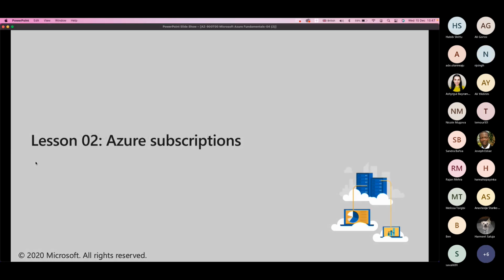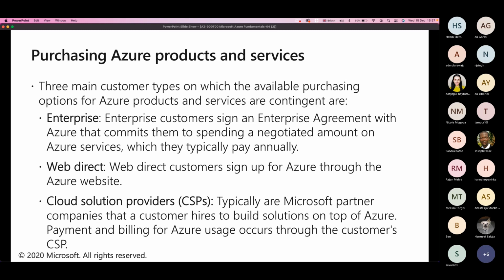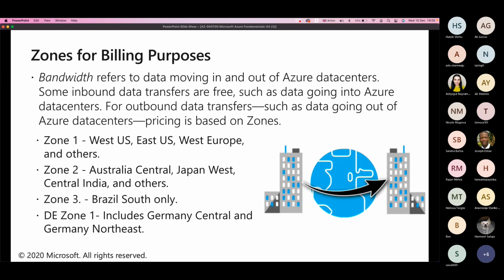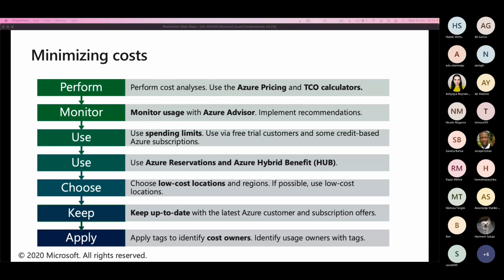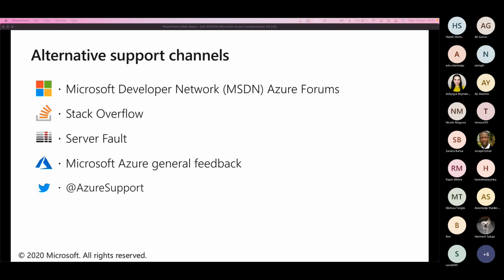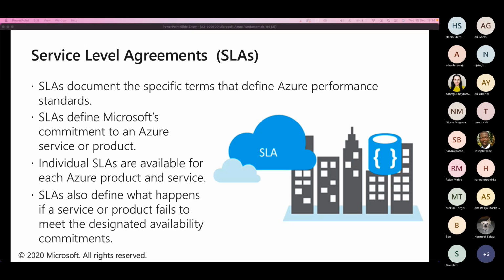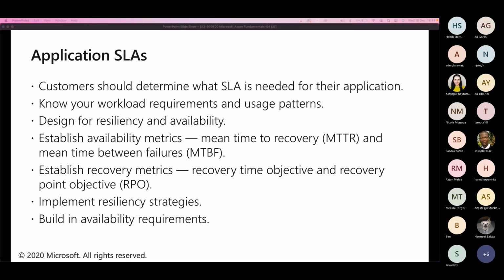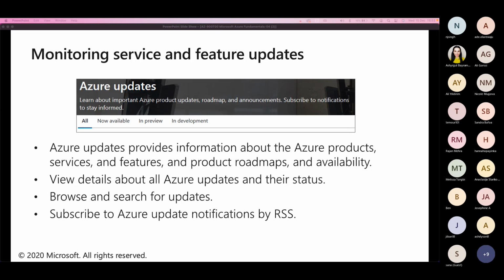Live Session 5 - Azure Costing